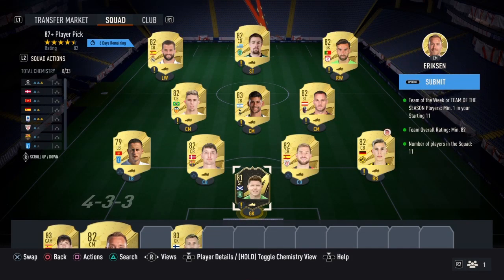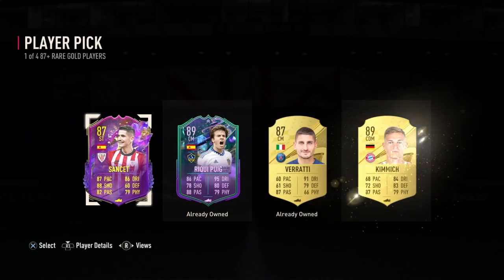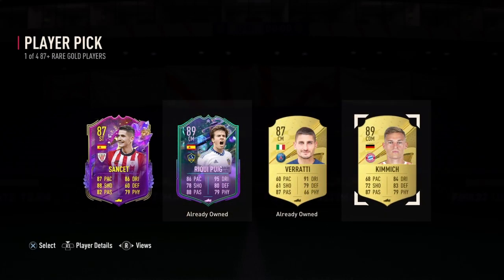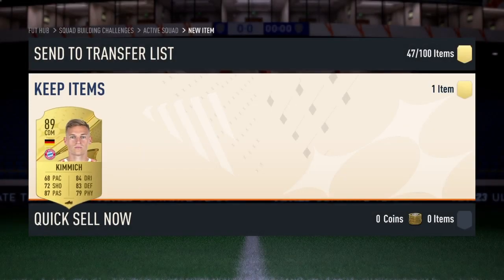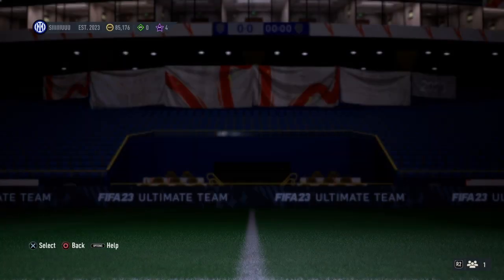Opening my 87+ PLAYER Pick FOR FUTTIES !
Opening my 87+ player pick!